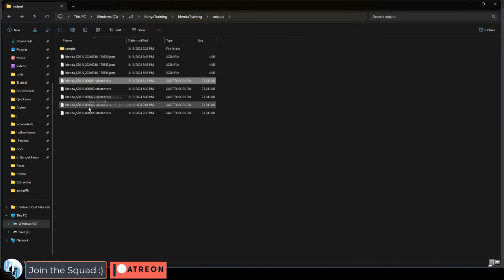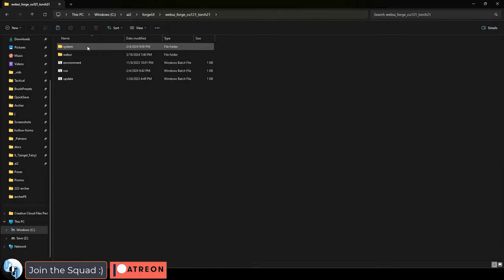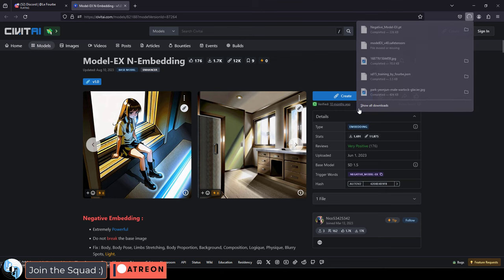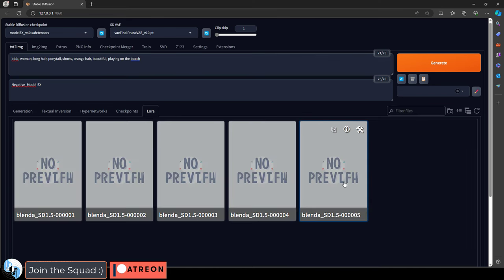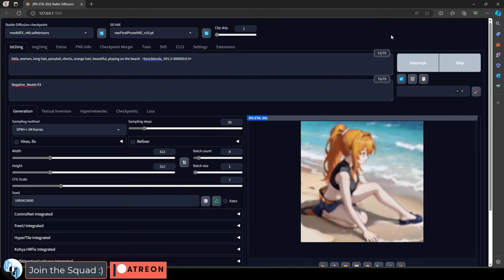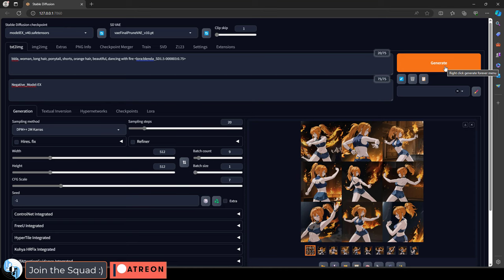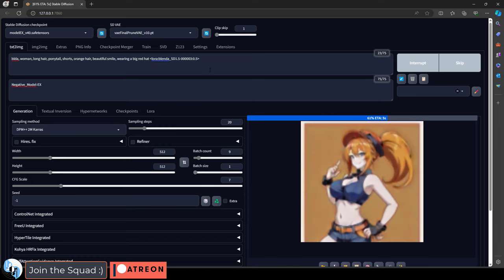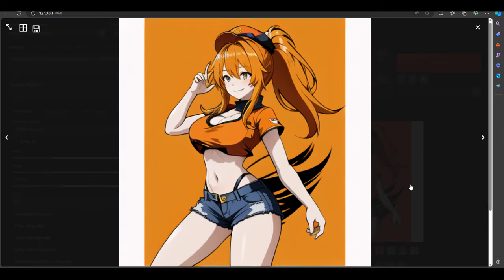SD-AI: Using Trained LoRAs (Generate Your Character!)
Once you've done the training, the rest is easy - Here's how you apply your LoRA to generate your Character!!
Big Shout-Outs to Le-Fourbe for walking me through the process!!